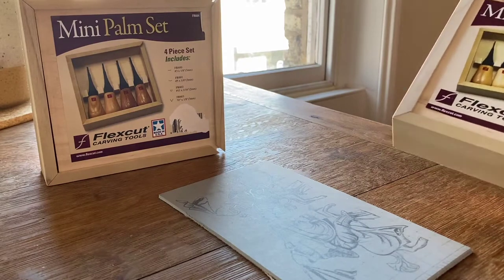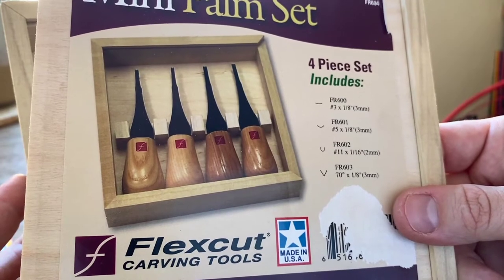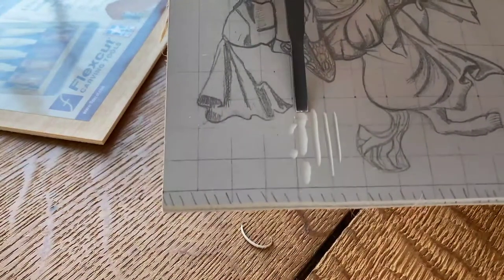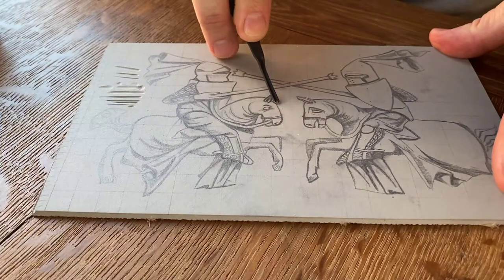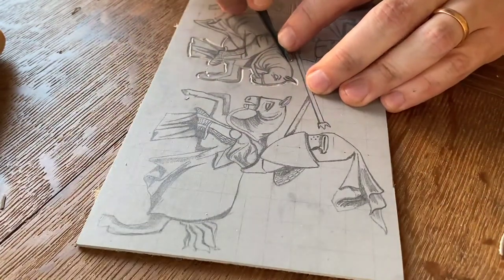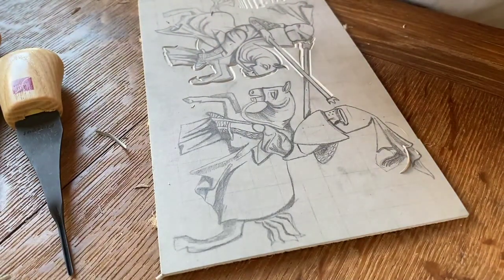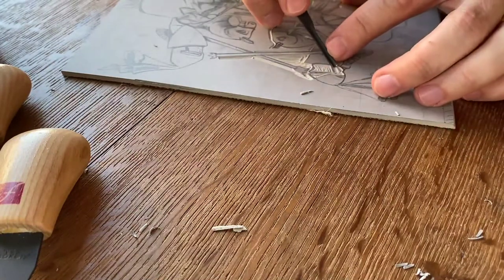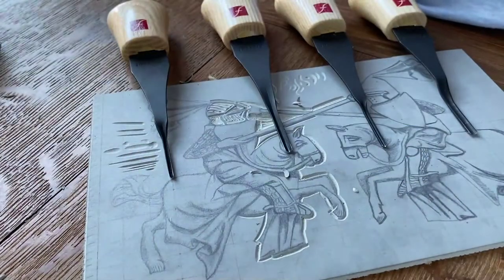Flexcut carving tools review for linocut printmakers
In this linocut tools and materials video we take a closer look at the Flexcut Carving Tools. The review takes a look into the Micro Palm Set and the Mini Palm Set, both containing three U-Shaped and one V-Shaped tool. I'll walk you through each and give you my unbiased opinion of these tools. This video is ideal for anyone interested in linocut printmaking who wants to upgrade or expand their tool set and is considering these tools.